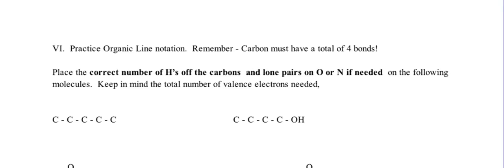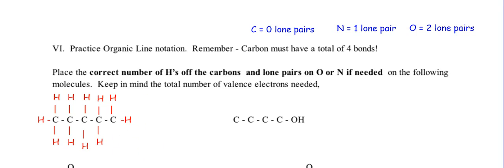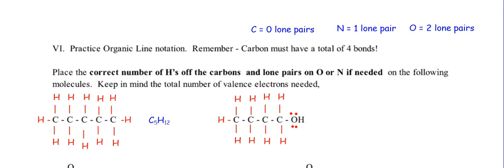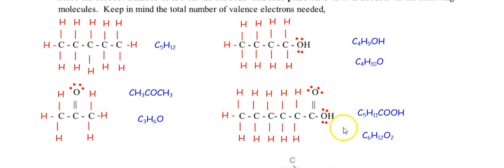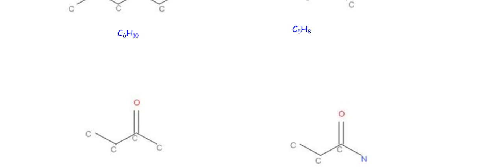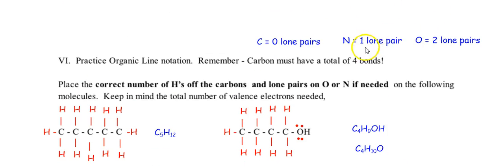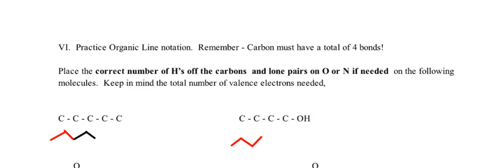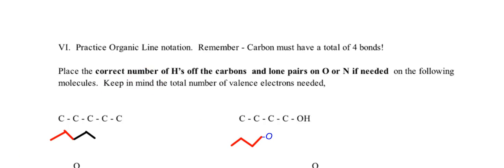Line Notation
How  to draw organic molecules using line notation